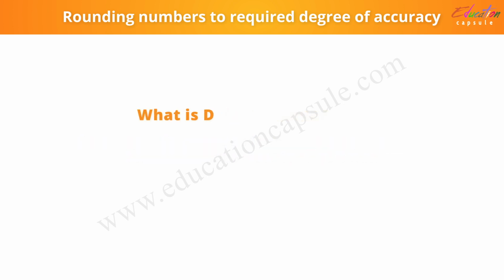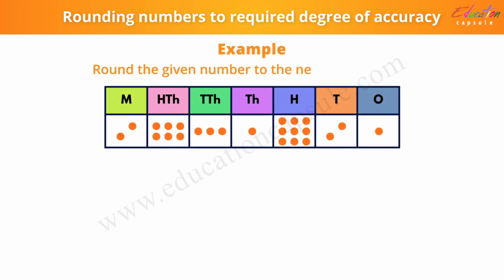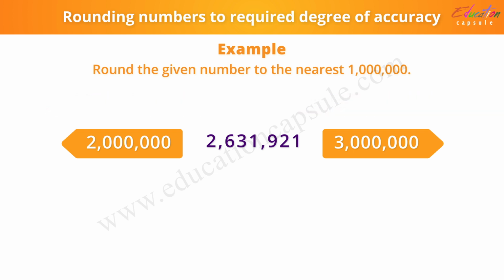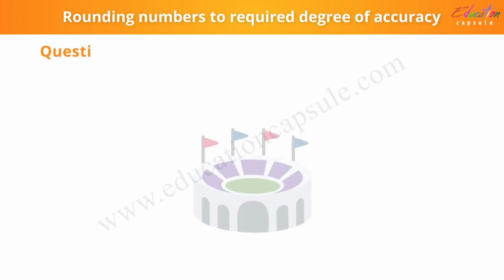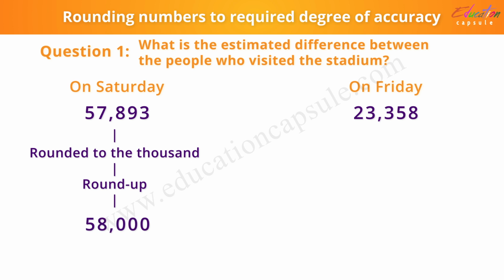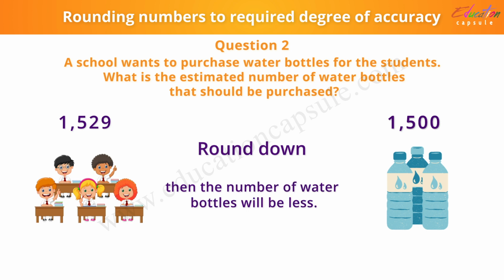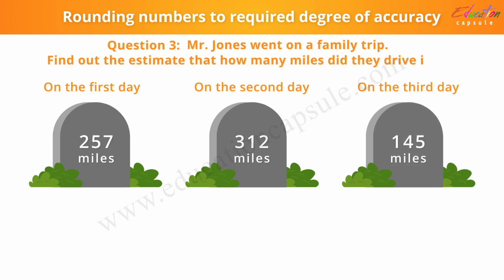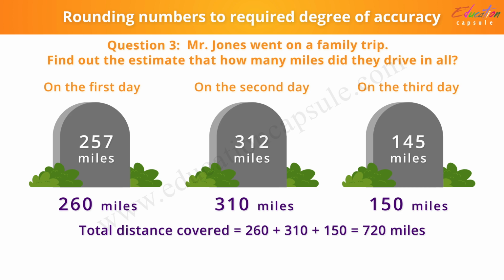Rounding Numbers for Precision: Tips and Tricks | Rounding numbers to required degree of accuracy !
Enhance your math skills with Rounding Numbers for Precision! Explore tips and tricks for rounding numbers to your desired degree of accuracy in our Math online tutoring sessions with an experienced online math tutor.